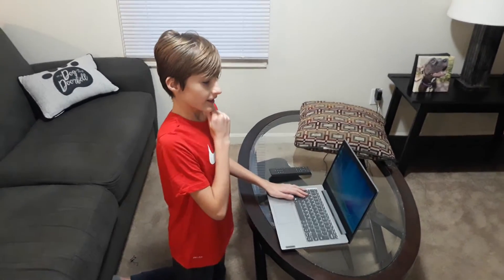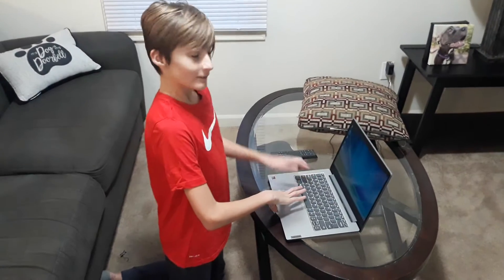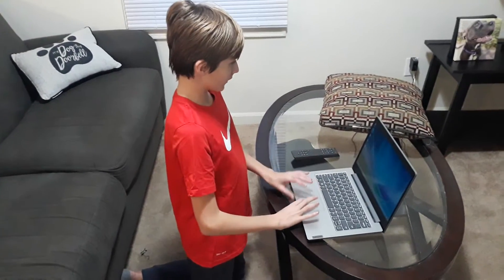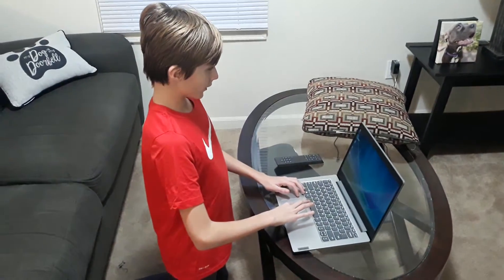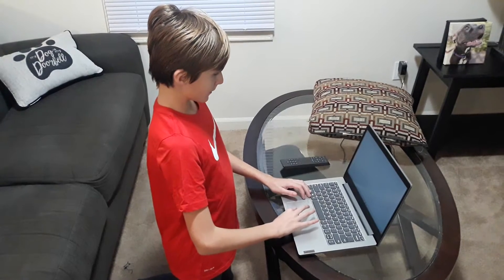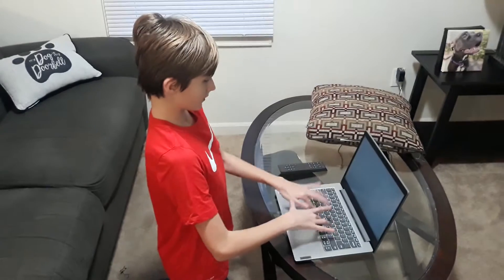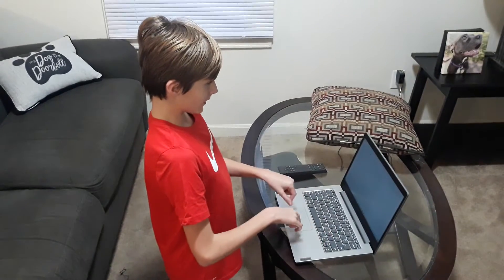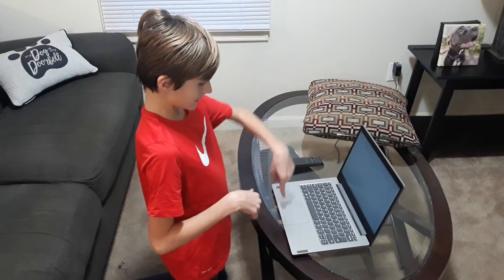how to make a dinosaur (DON'T TRY THIS AT HOME!)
this video was fake no dinosaurs were harmed in the making of this video